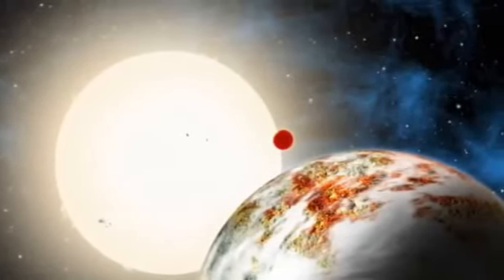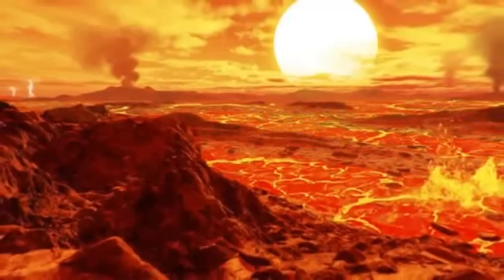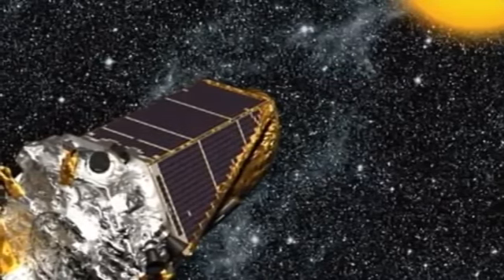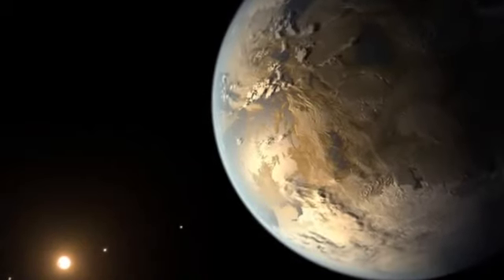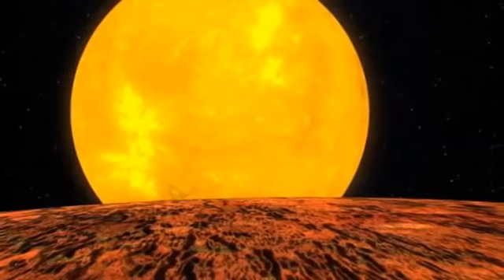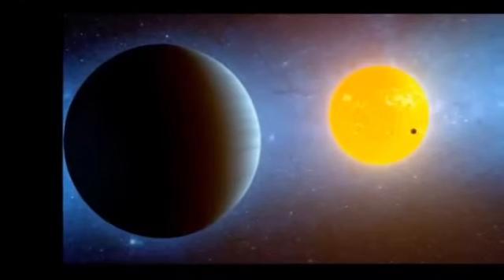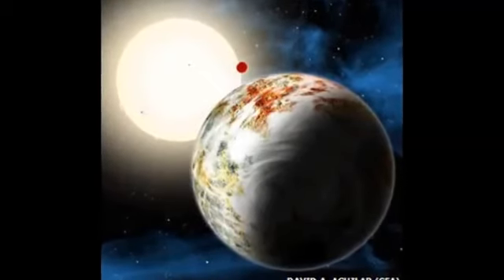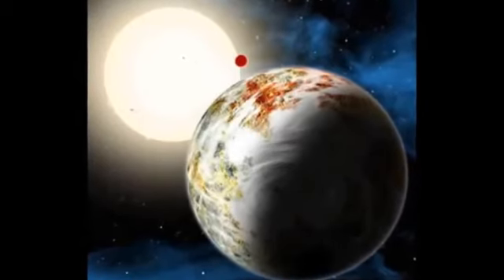`Godzilla of Earths` identified BREAKING NEWS!!!!!!!